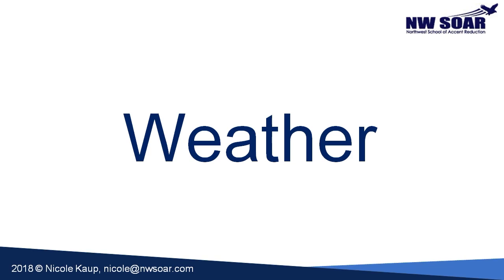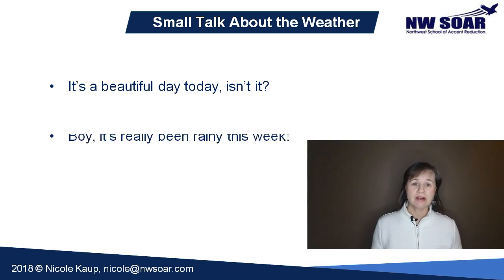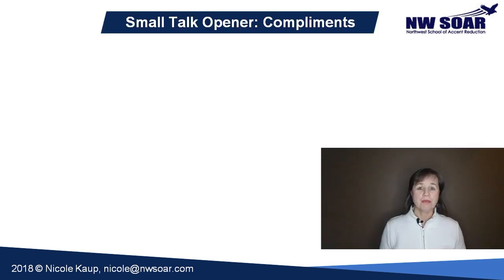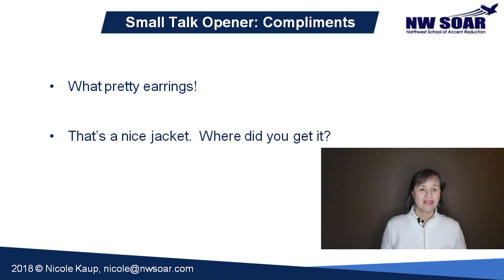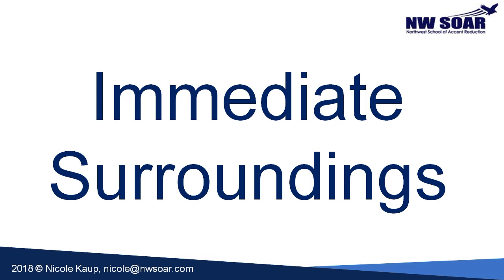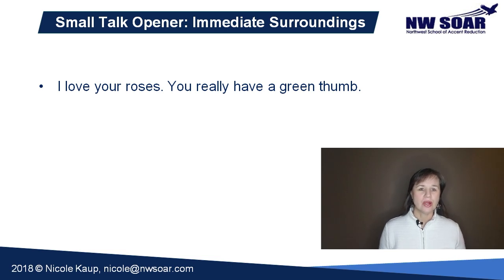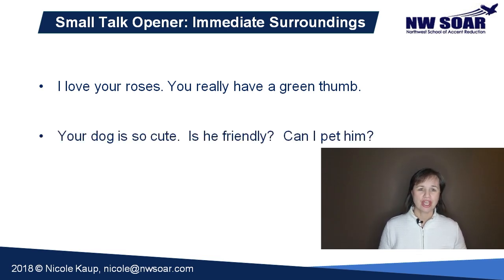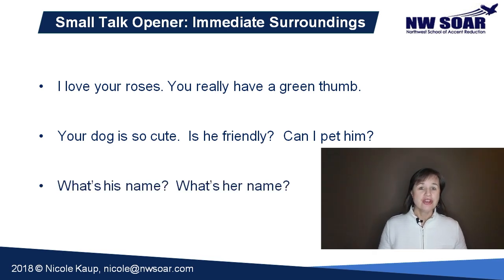How to Make Small Talk with Americans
In this video, you’ll learn how to make small talk with Americans.  Learn some typical subjects to talk about, and some subjects to avoid.  I’ll give you 3 easy small talk openers that can be used with just about anyone and some specific sample sentences you can use right away.

Wanna receive weekly small talk mini lessons delivered to your email inbox?